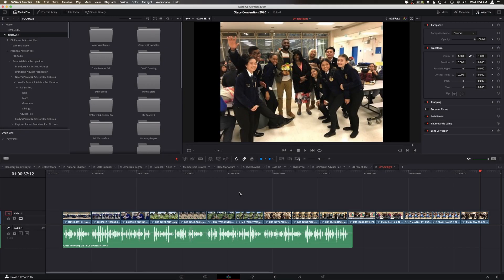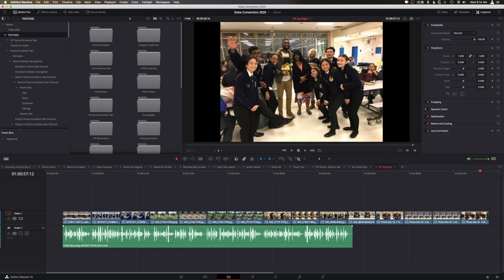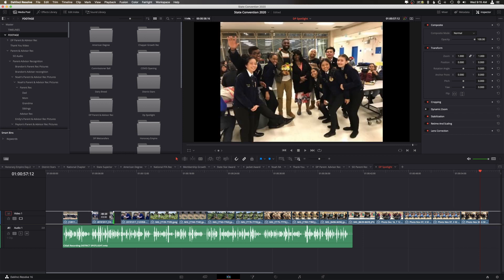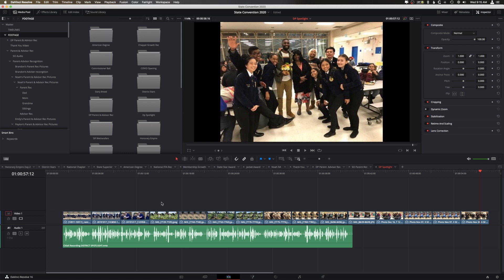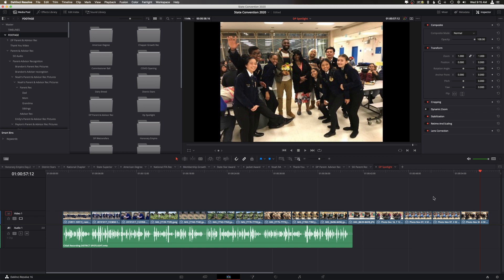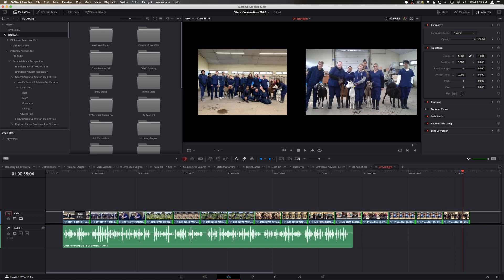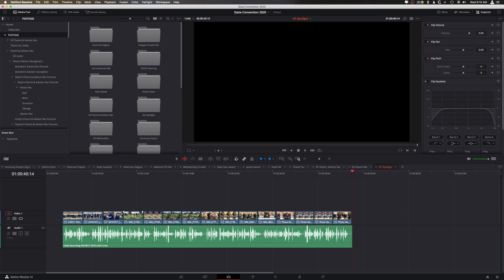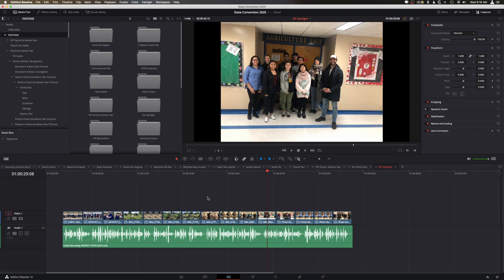EDIT FASTER | Changing Multiple Clips at Once with the TRIM TOOL | Davinci Resolve 16 Quick Tip!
In this video, I show you how you can change multiple clips uniformly with the trim tool!